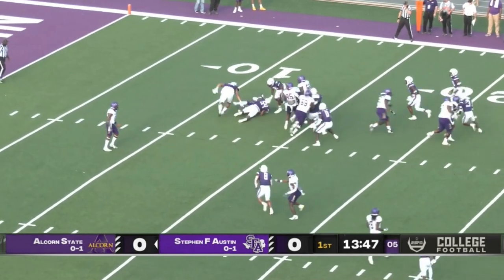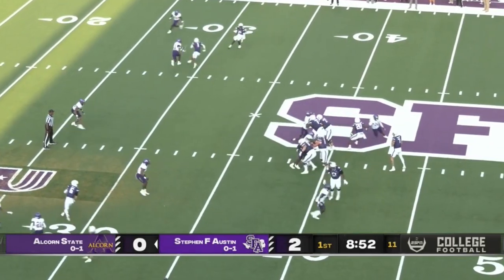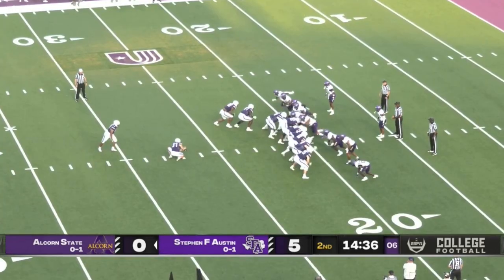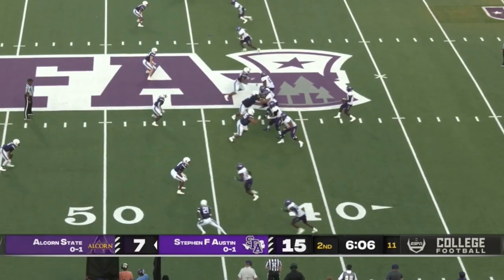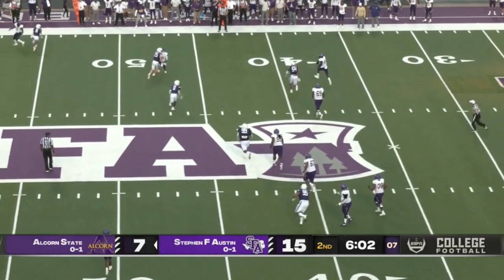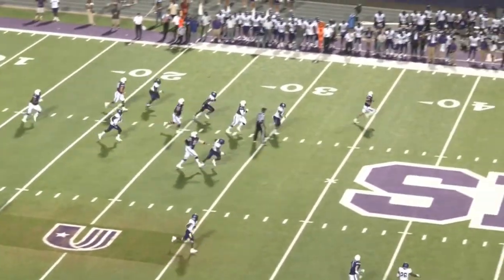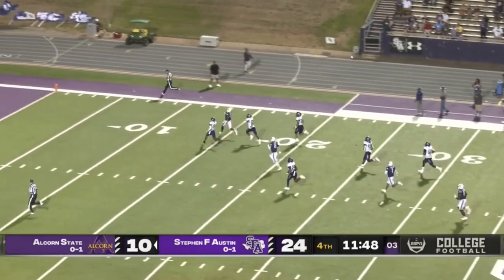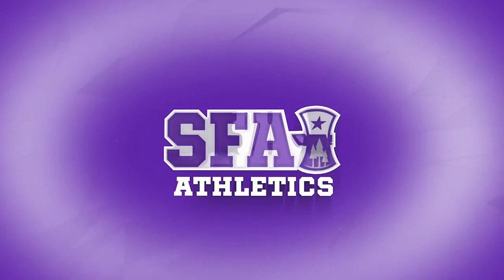9.9.23 | Football Highlights Vs. Alcorn State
Highlights | SFA Football Vs. Alcorn State
📍 | 38-10 Win

🔑 Stats
Jerrell Wimbley | 18 rushes 123 rushing yards 3 touchdowns
Jermaine Brown | 8 tackles .5 tackles for loss
Brian Maurer | 237 passing yards 102 rushing yards 2 touchdowns